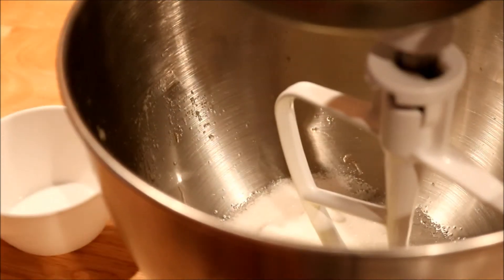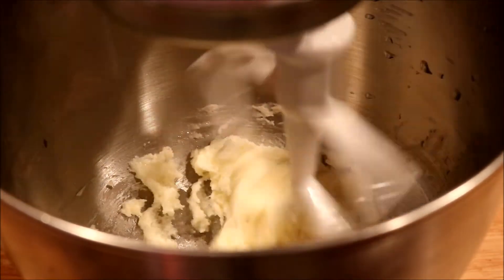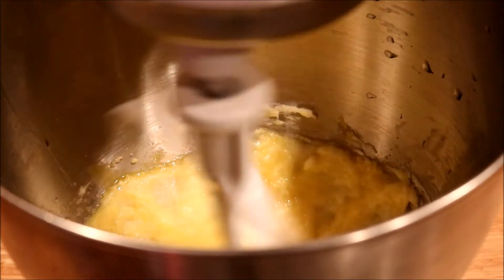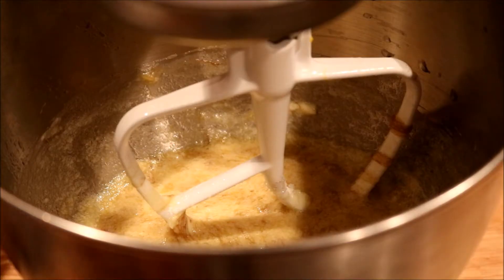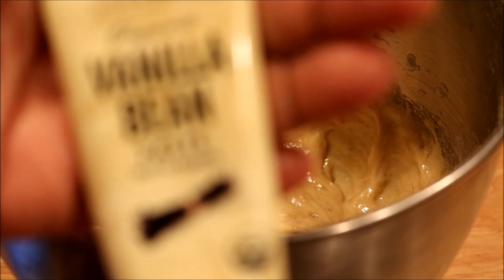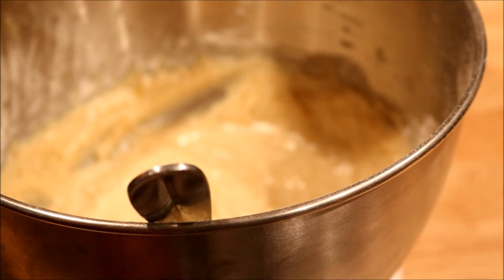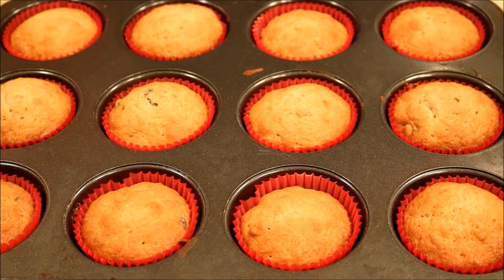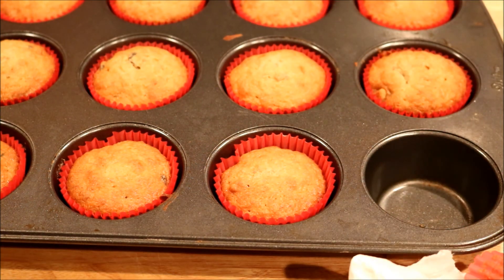Making Banana Nut Raisin Muffins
I love baking what can I say. I would be satisfied to bake and give them away so I don't eat too many of these muffins because they are too good. But of course I can't because of quarantine. I'll probably end up freezing them.